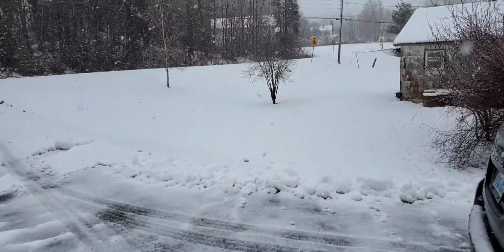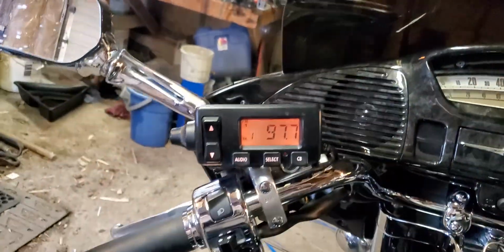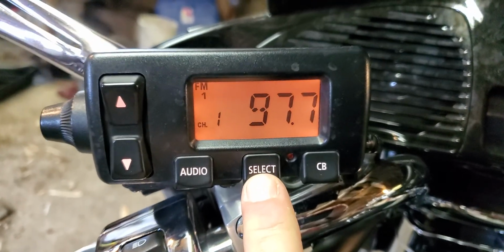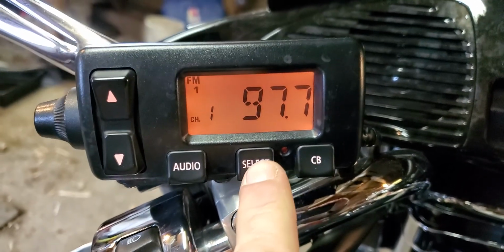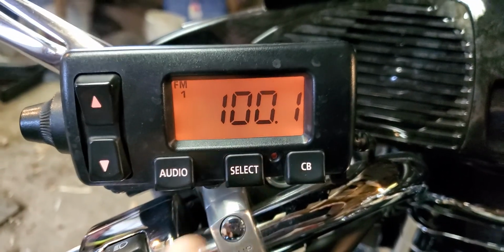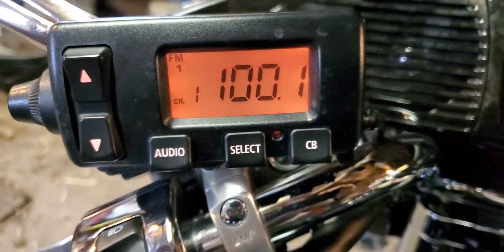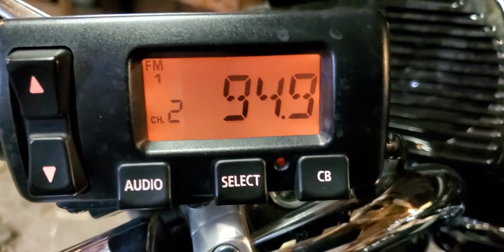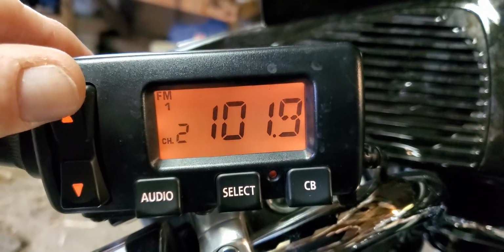Yamaha Royal Star venture radio preset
A tutorial on how to program the radio pre sets on a Yamaha Royal Star Venture